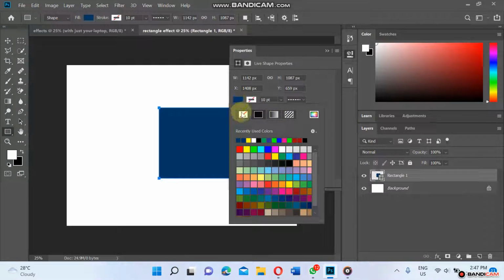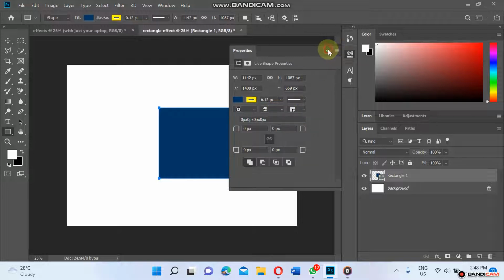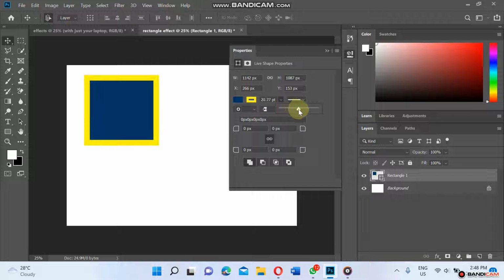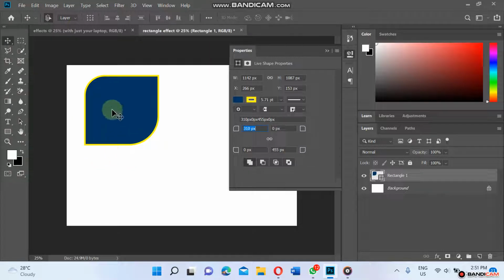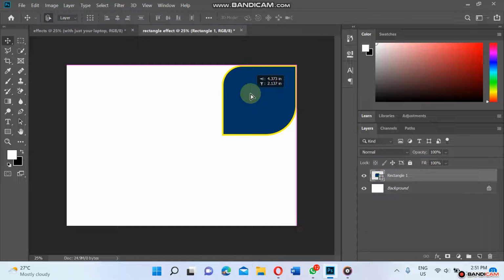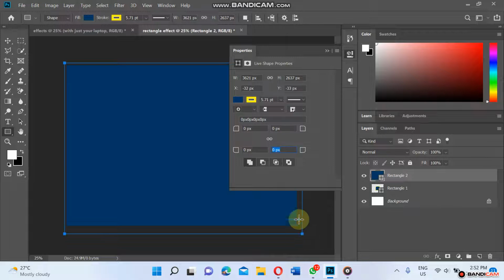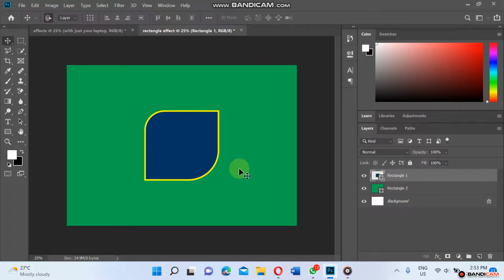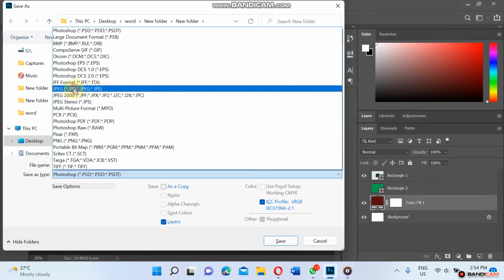TEXT EFFECT PART 3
APPLY GRADIENT OVERLAY, SHADOW EFFECT AND STROKE TO YYOUR TEXT AND SHAPES